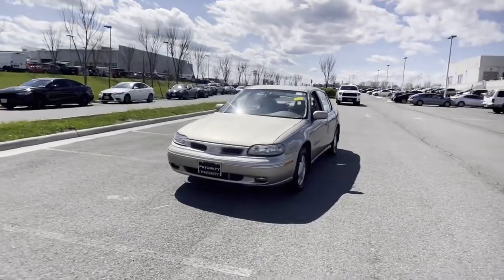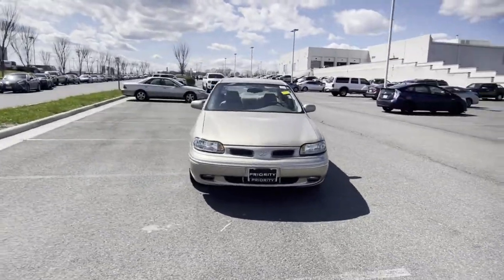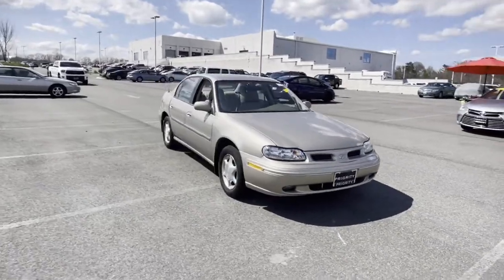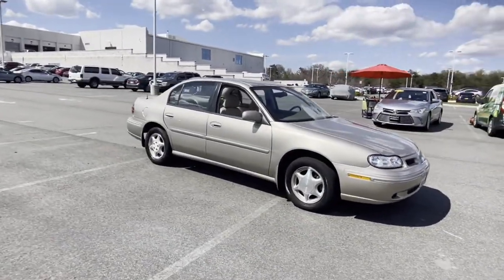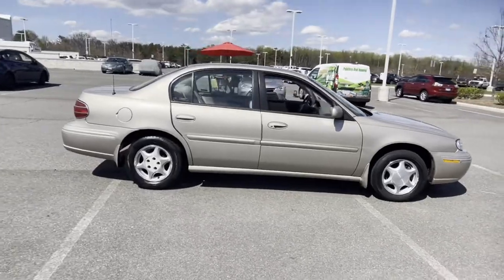1997 Oldsmobile Cutlass GLS Tysons Corner, Vienna, Fairfax, Woodbridge, Washington DC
1997 Oldsmobile Cutlass GLS Tysons Corner, Vienna, Fairfax, Woodbridge, Washington DC